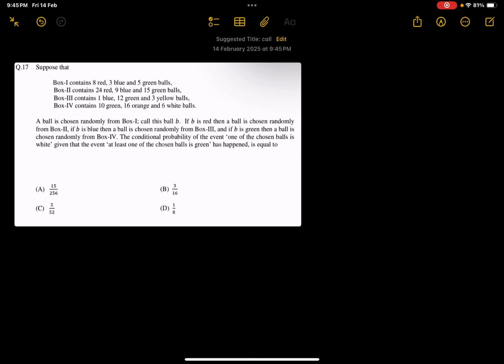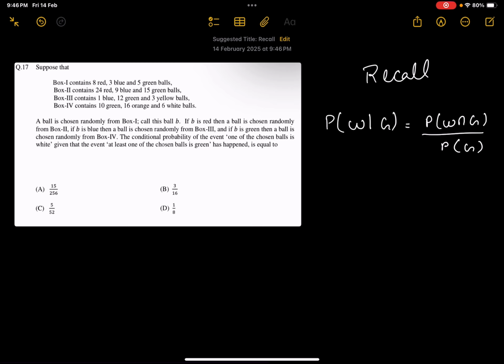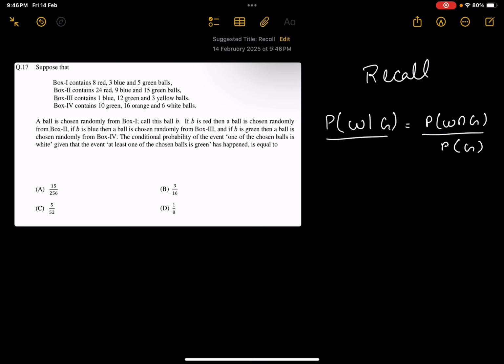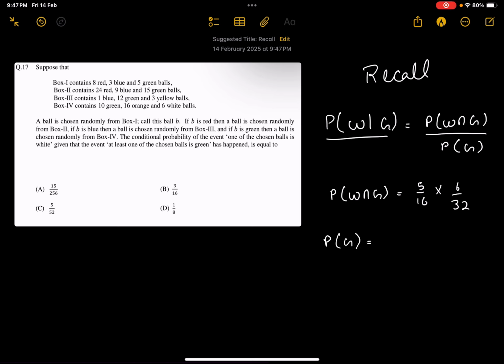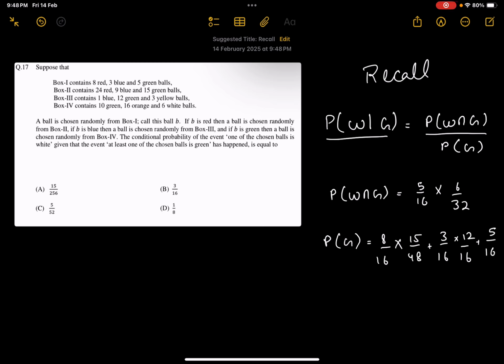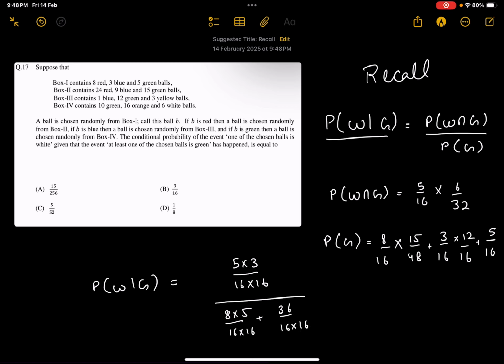JEE ADVANCED 2022 P2 Q17 | Step by Step Solution | JEE Advanced Preparation